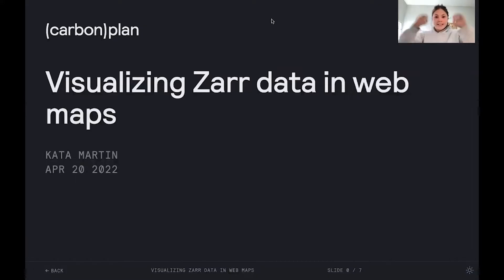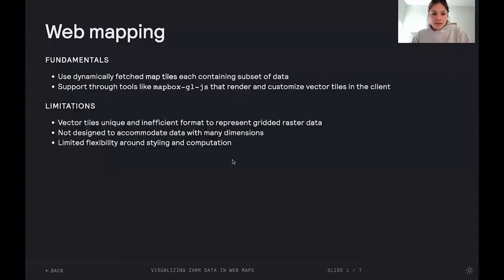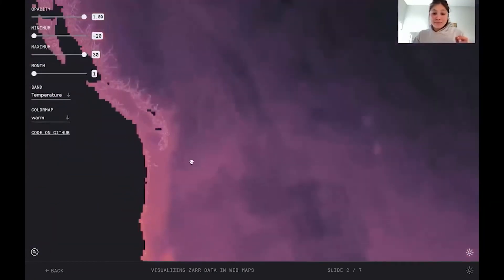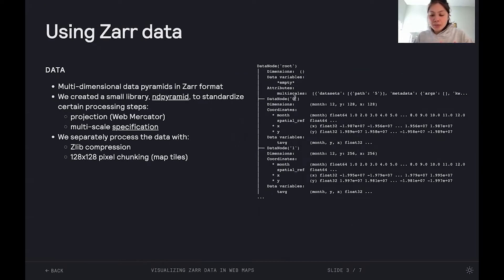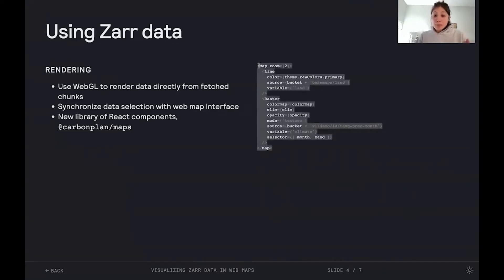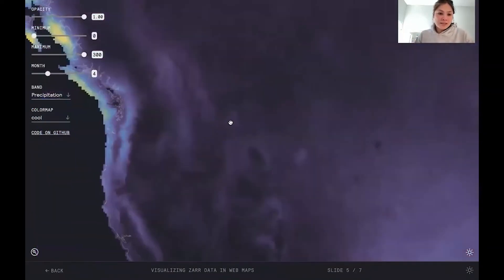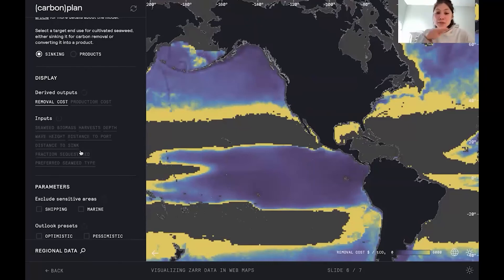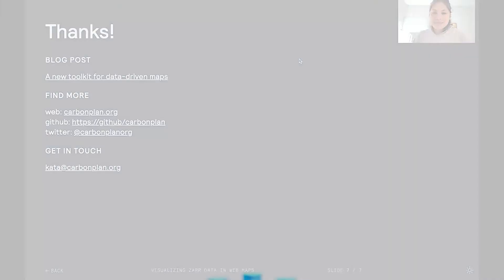Visualizing Zarr Data in Web Maps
Kata Martin, CarbonPlan

This talk is about the @carbonplan/maps library that was built to visualize Zarr chunks as map "tiles" in interactive web maps. It covers how the library integrates with Zarr and briefly demos maps built with the library.